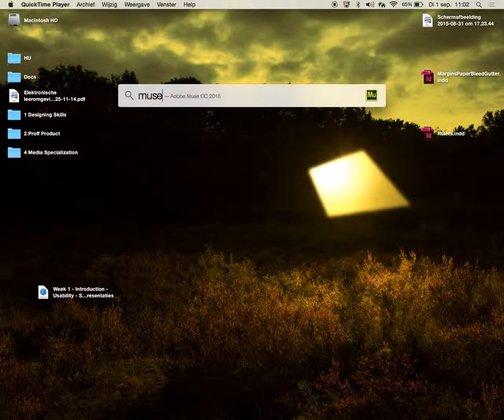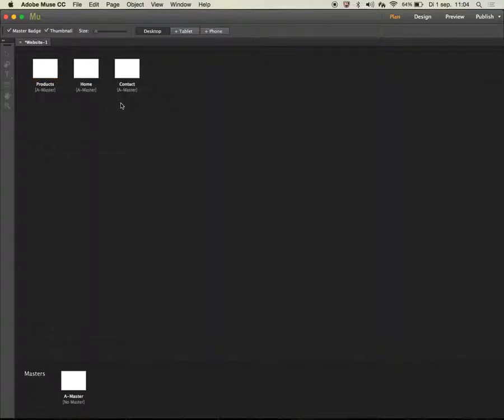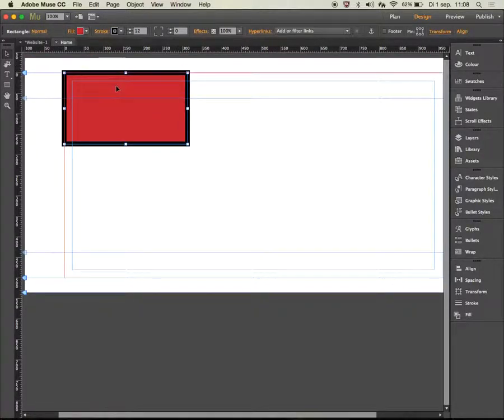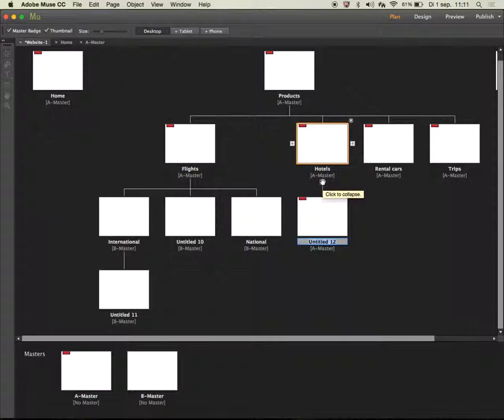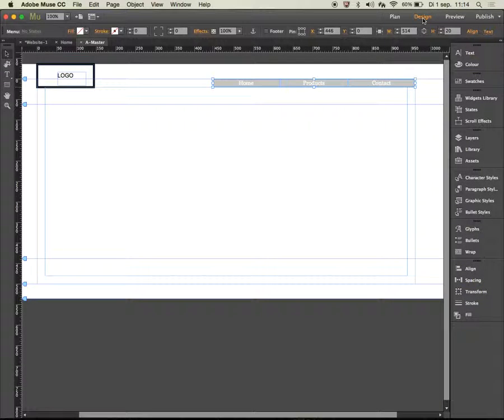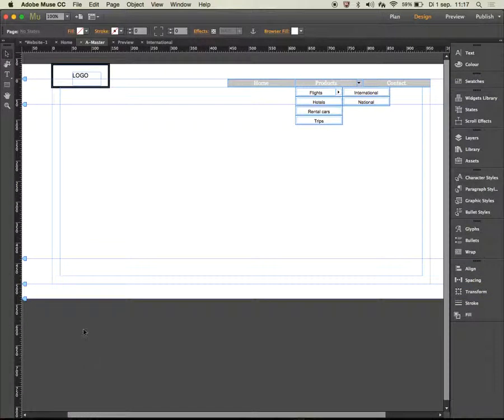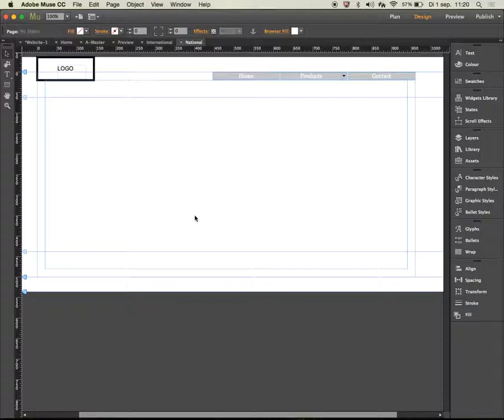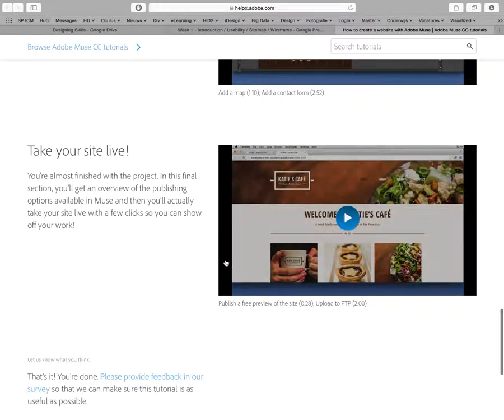Adobe Muse Introduction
Class D01 - Week 1 Designing Skills.